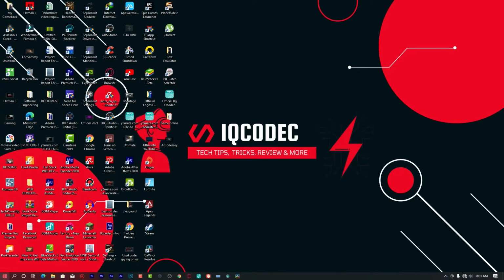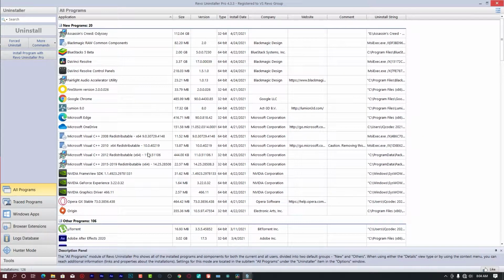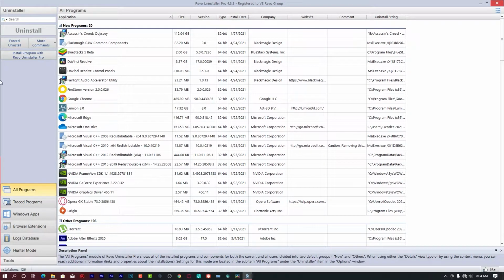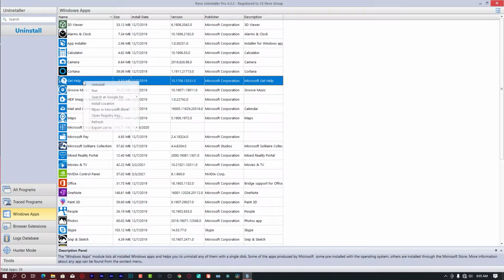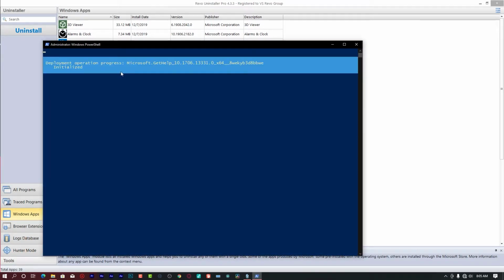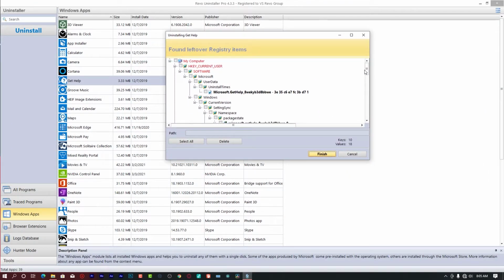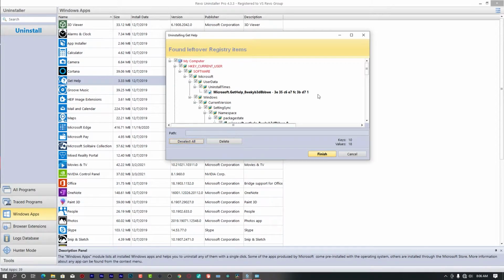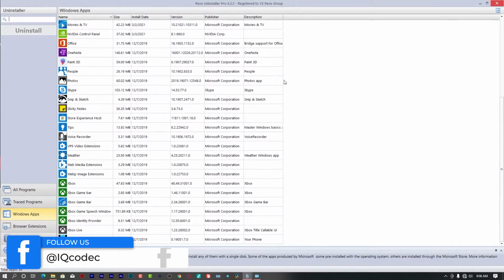How To Uninstall Any Windows 10 Built in Application in 2021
Are you looking to uninstall System applications like Groove Music or Movies & TV and any other built in application of your choice on your windows 10 computer ? Then this video is meant for you.

          In today video, we are going to be looking at how to remove any system application of your choice on your windows 10 or windows 8 Operating system without any difficulty. The method used in this video is one of the best, allowing you to this in the most simple way without any restriction.

          👉👉Winrar Password :123

IQcodec
Tech Our Daily Bread